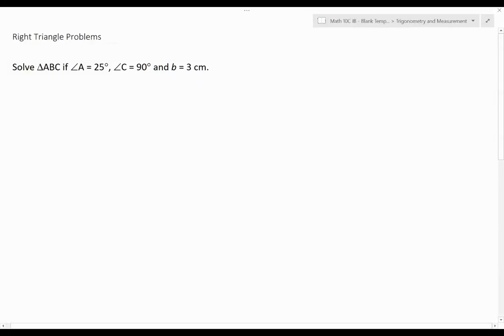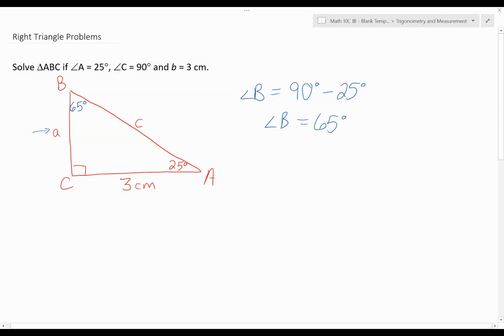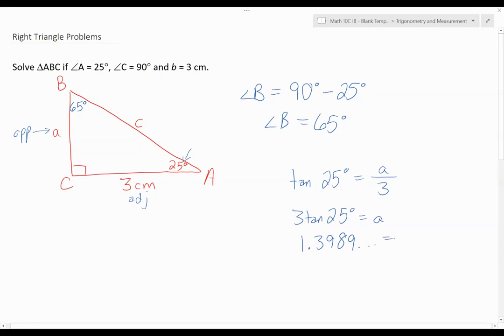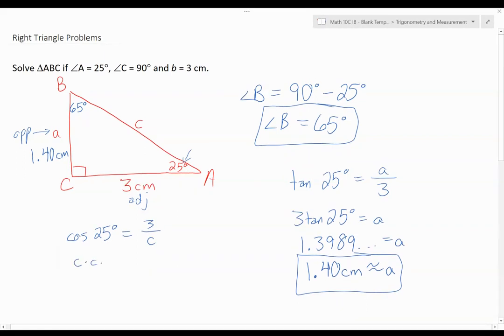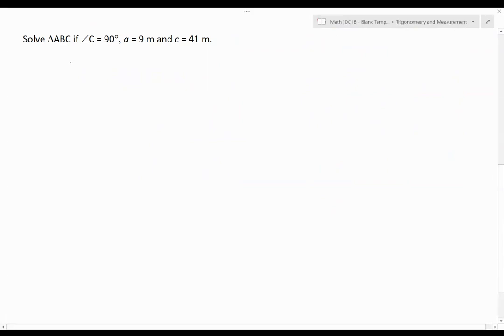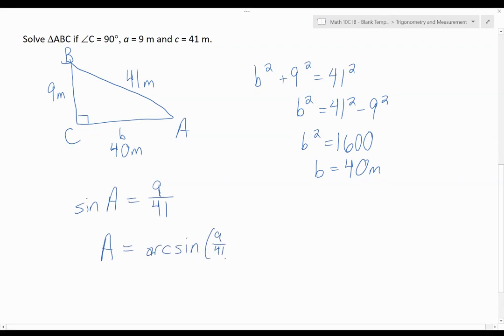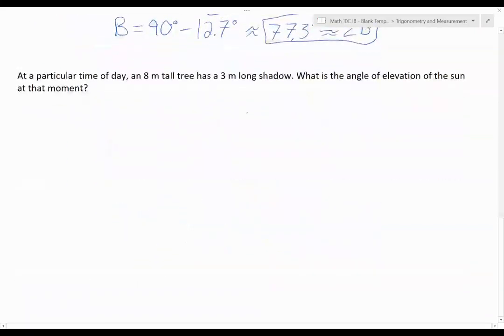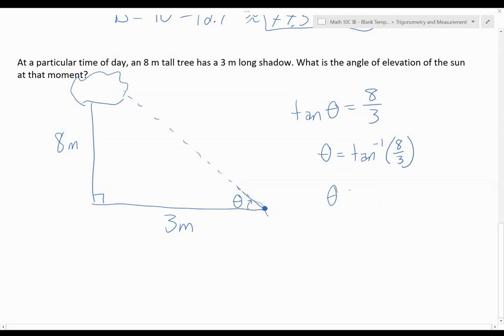Right Triangle Problems